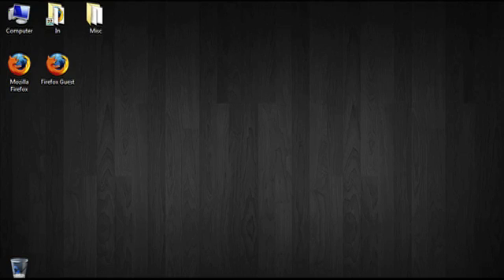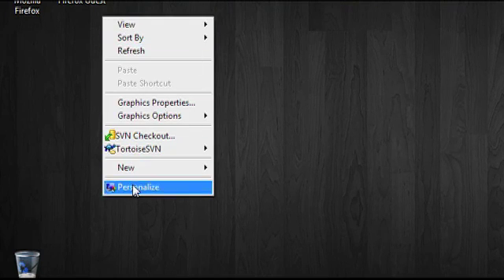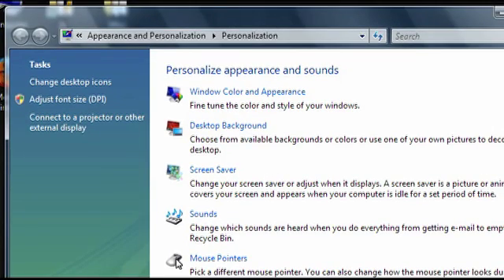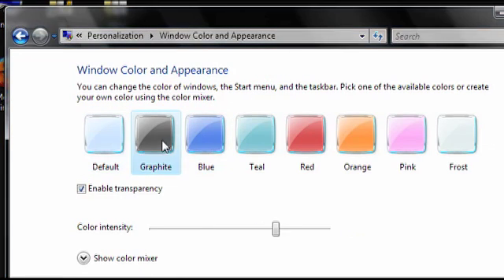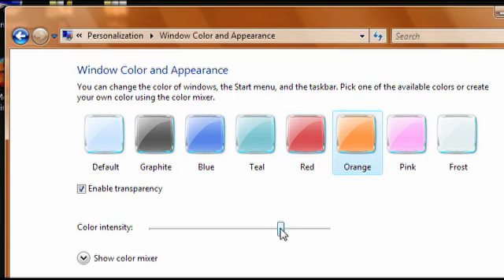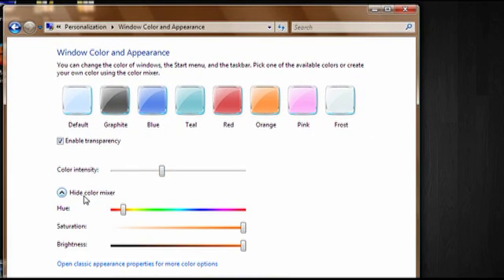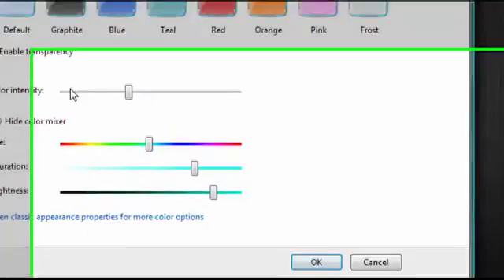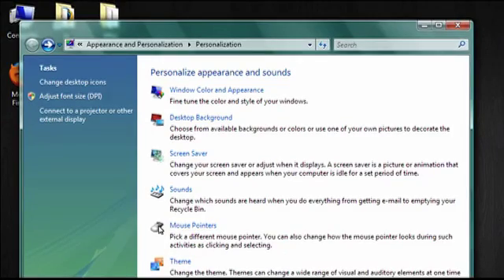How to change the boot colors on Windows Vista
With a few simple steps, it's easy to customize the color and appearance of the Windows Start menu, taskbar and window borders to personalize your Windows Vista environment.  A Internet tutorial by butterscotch.com.